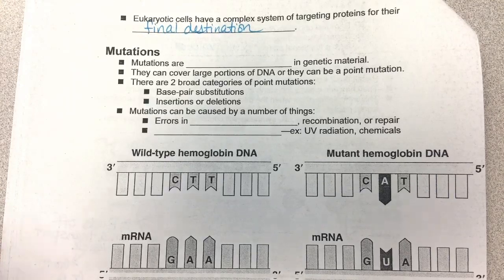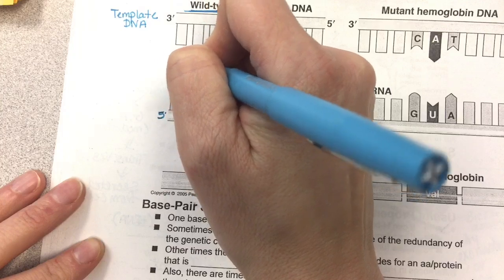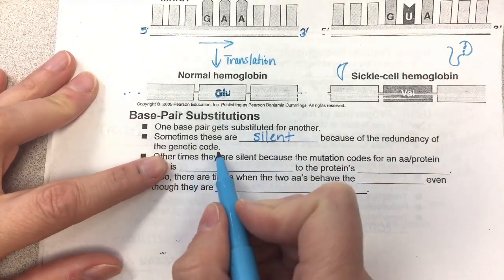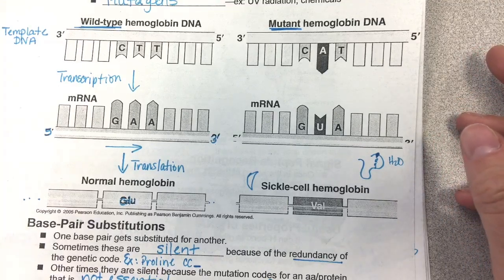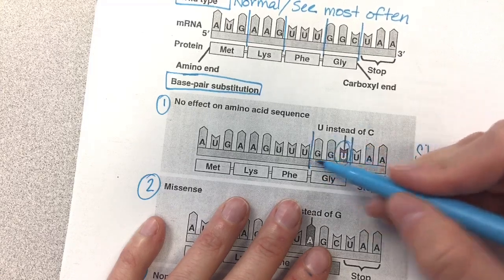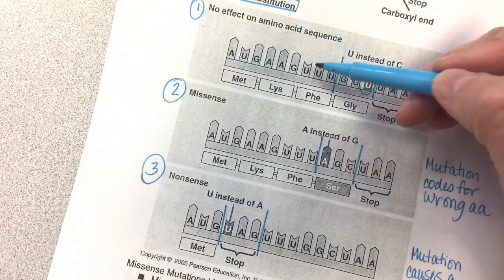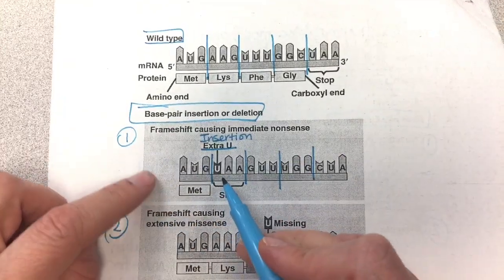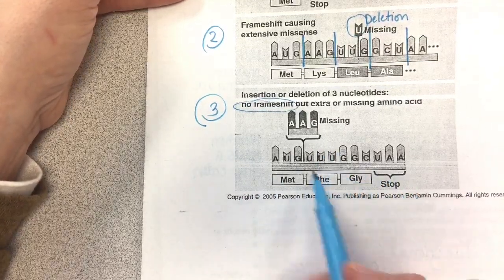Chapter 14 Part 4 video